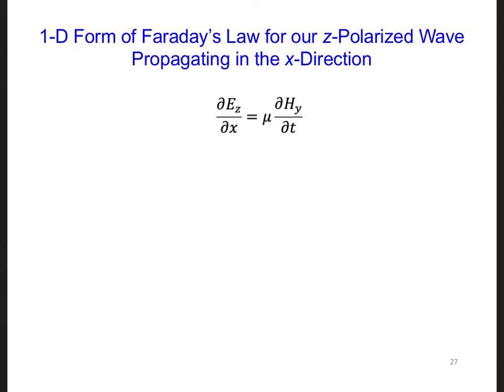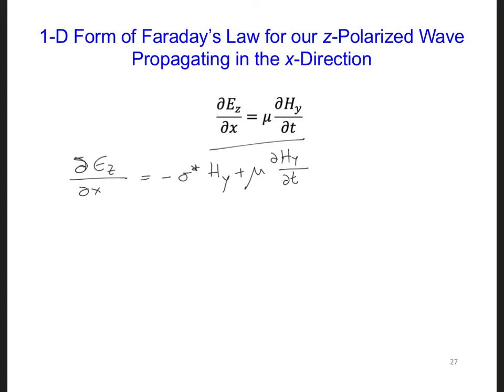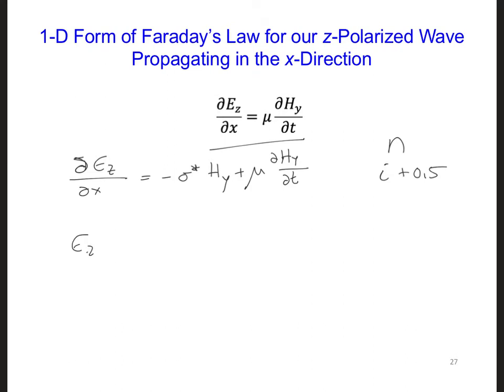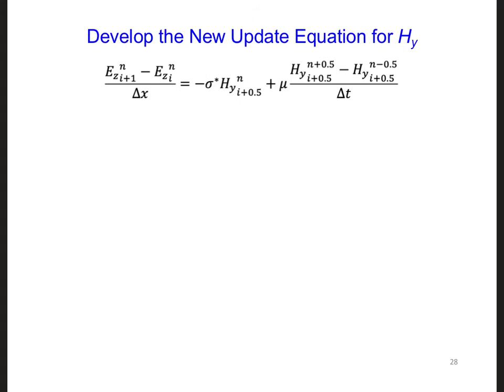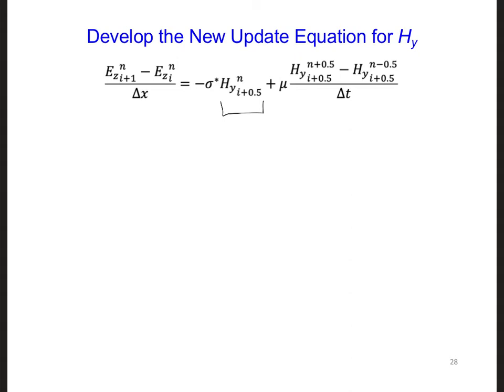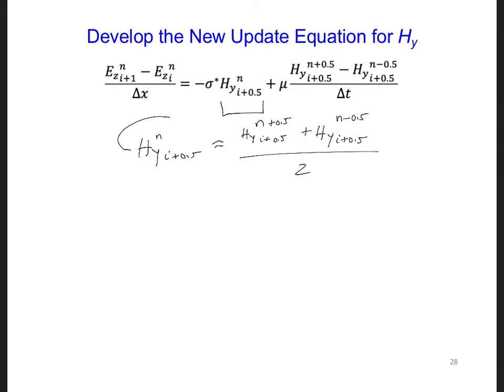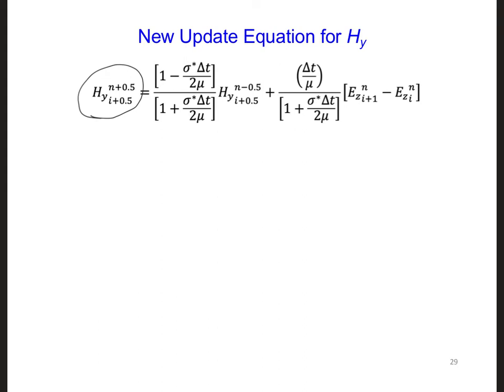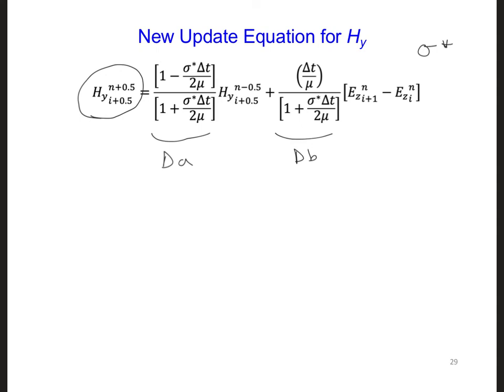FDTD Slides 5 8